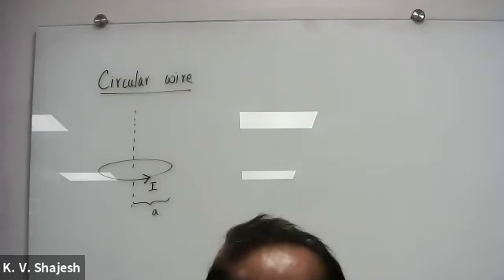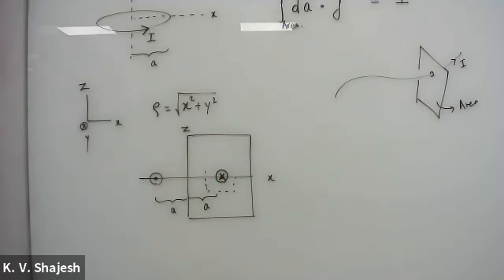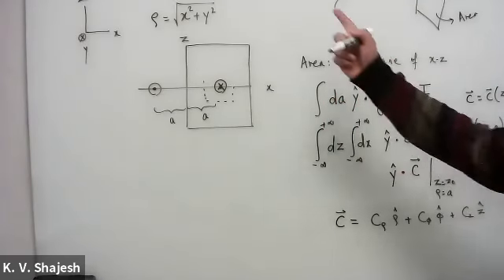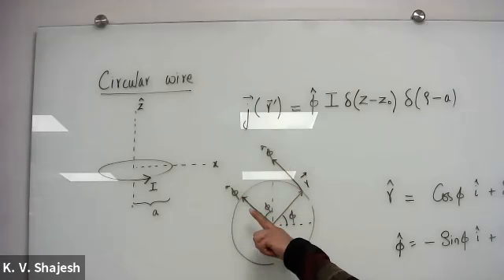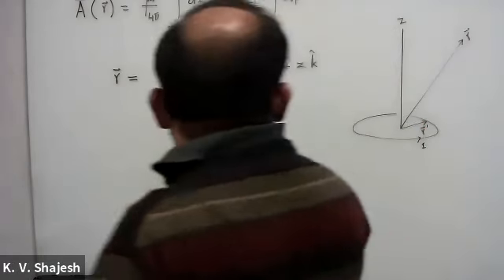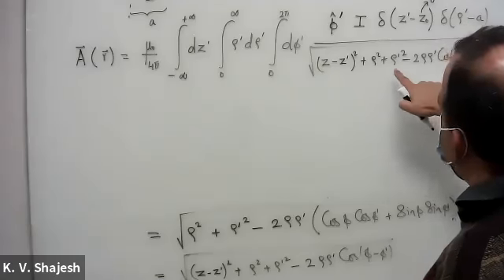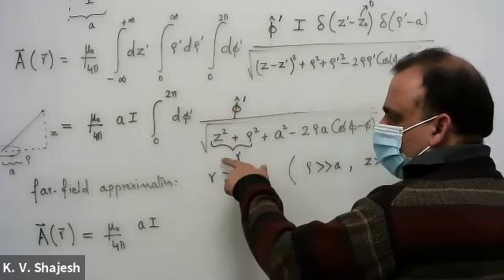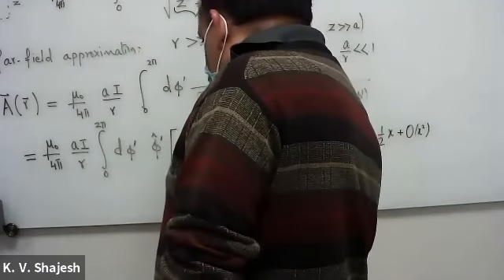20210222 SIUC PHYS 420 Lecture: Vector potential due to current loop in the far-field approximation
20210222 SIUC PHYS 420 Lecture: Magnetic potential due to a current loop in the far-field approximation